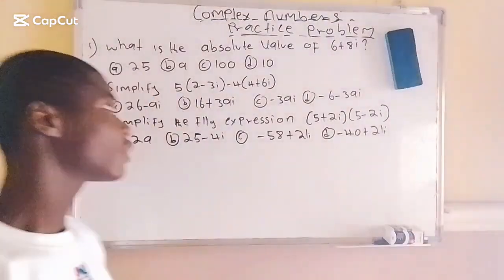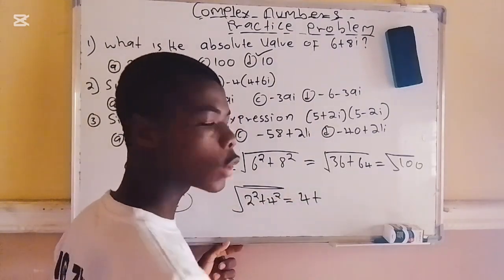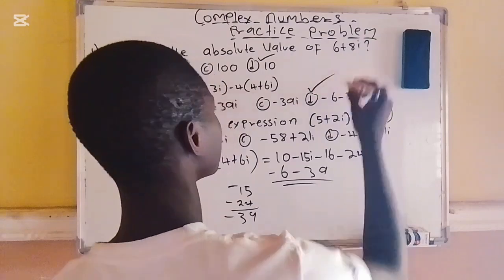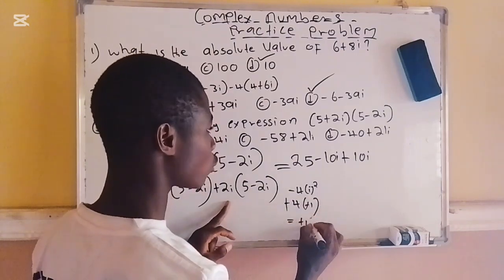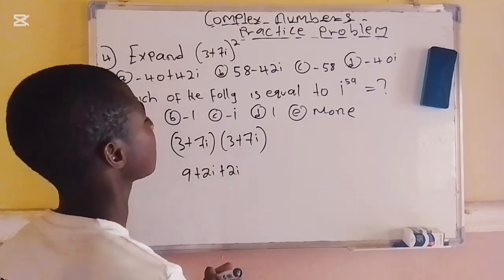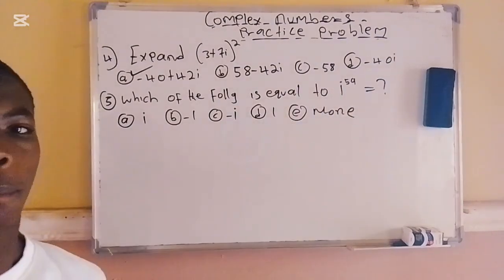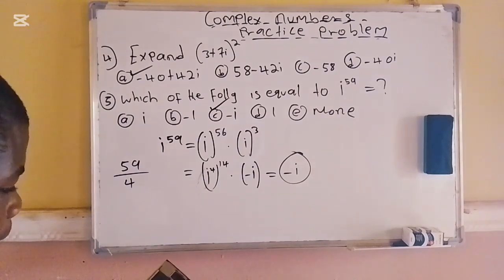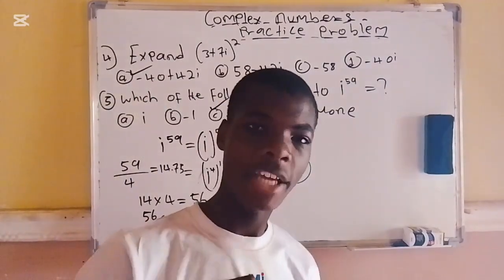Complex Numbers Practice Problem _Made Easy